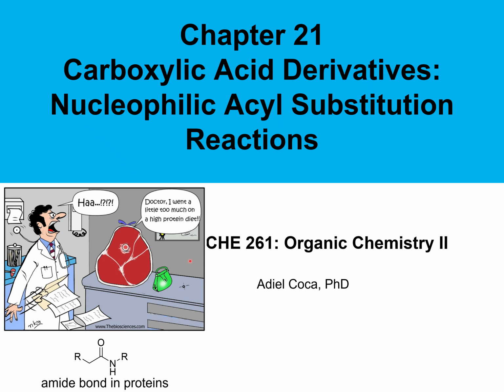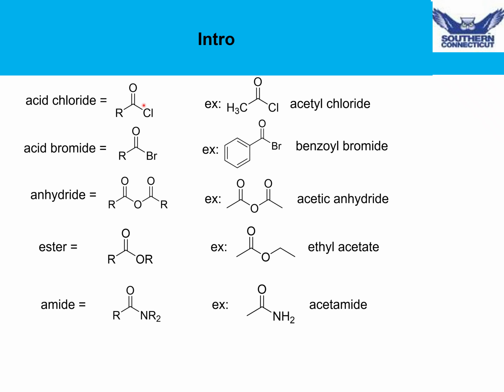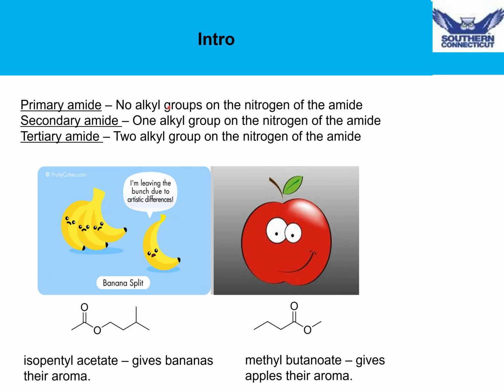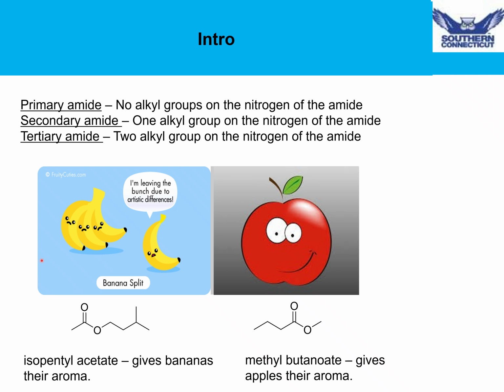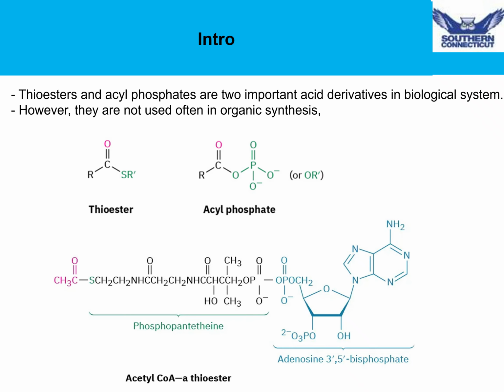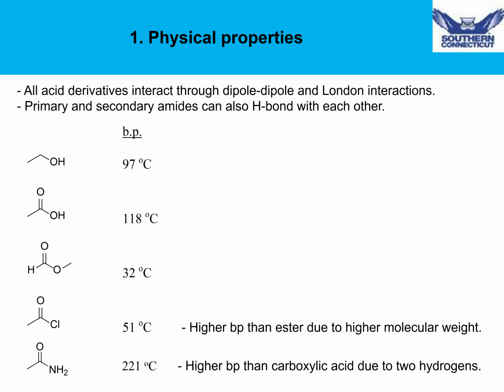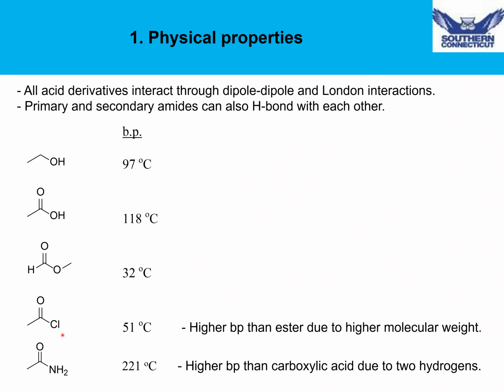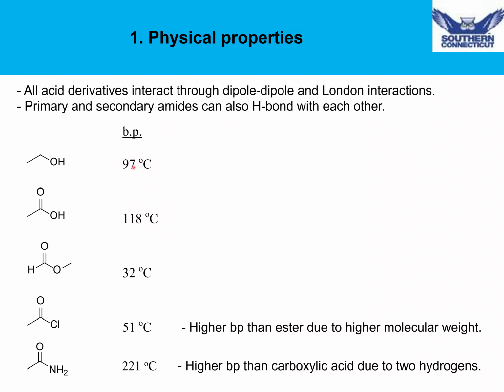Chapter 21.1 Intro and Physical Properties of Acid Derivatives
Intro and Physical Properties of Acid Derivatives (esters, amides, acid chlorides, acid bromides, carboxylic acids).